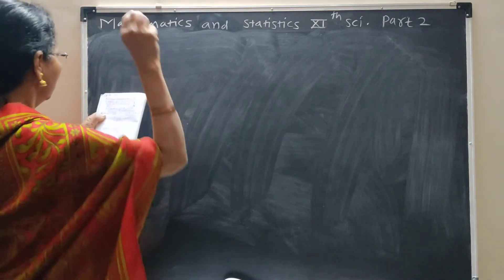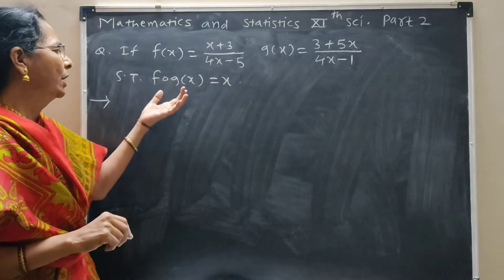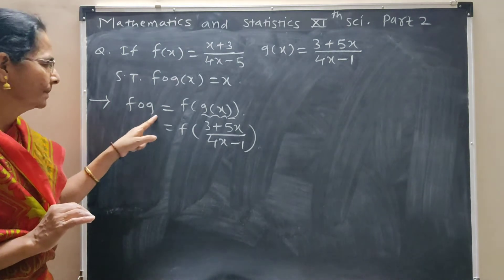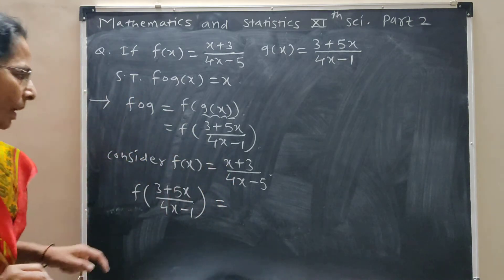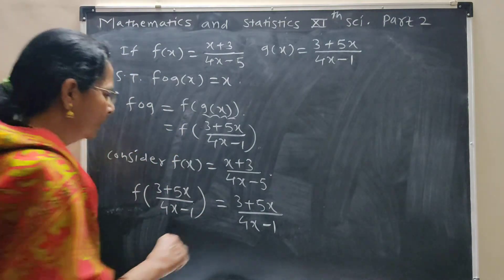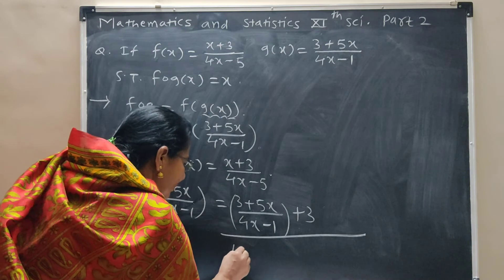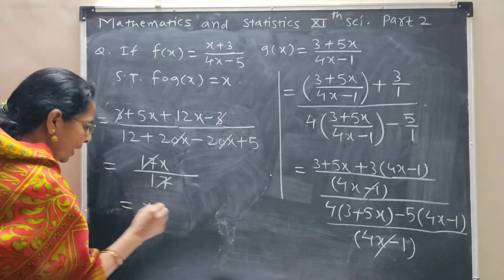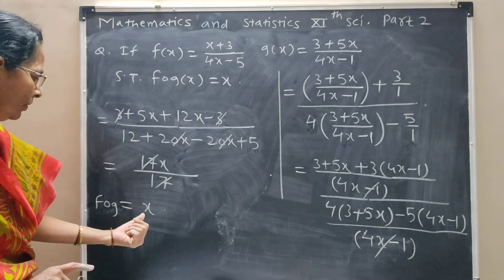Function-12,11th Sci,HSC Board, NewSyllabus 2020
Composite Function ,
Related questions
f(x)=(x+3)/(4x-5)
g(x)=(3+5x)/(4x-1)
fog
gof